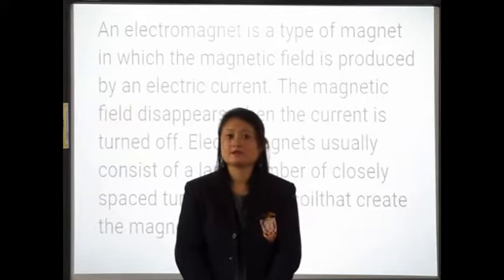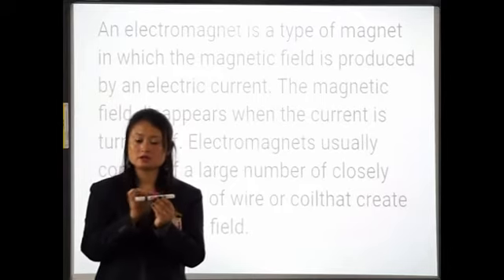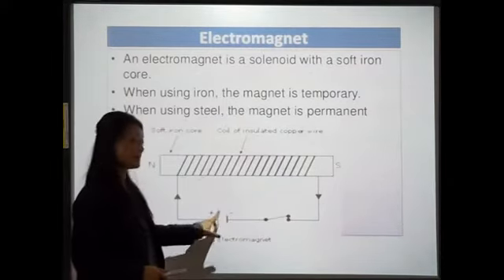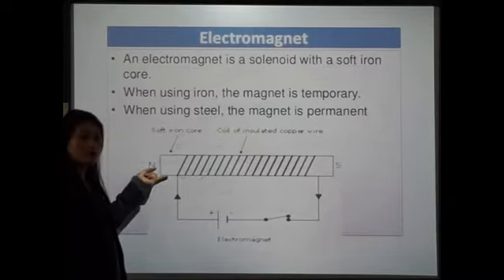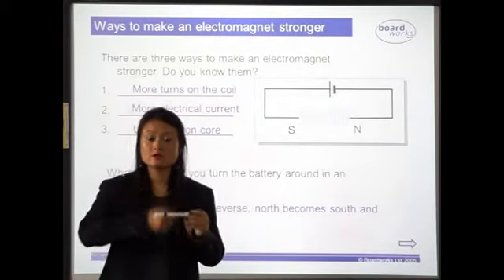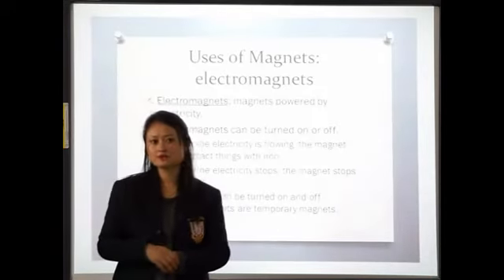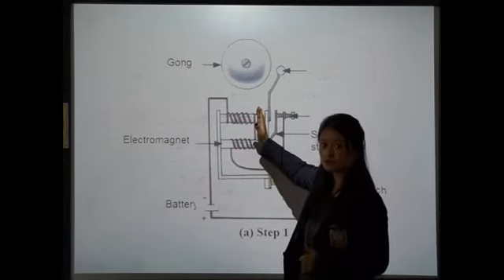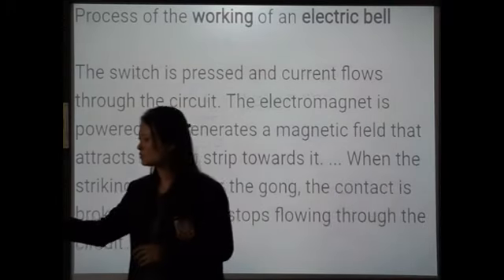Class 7 Physics Topic: Magnetism, Electromagnet